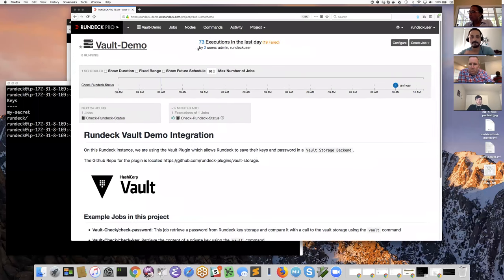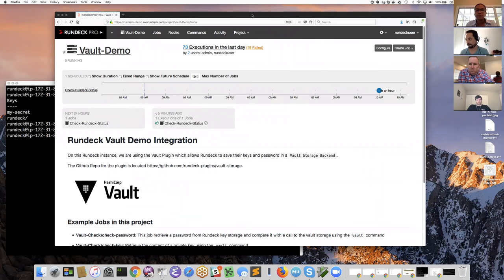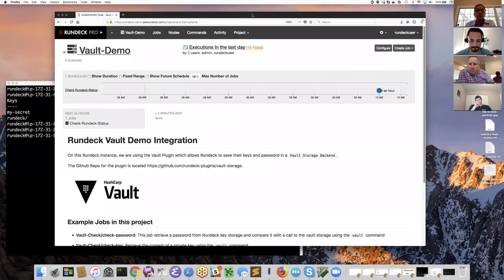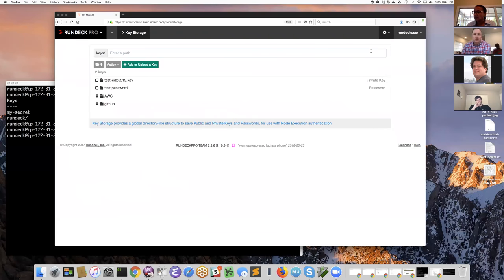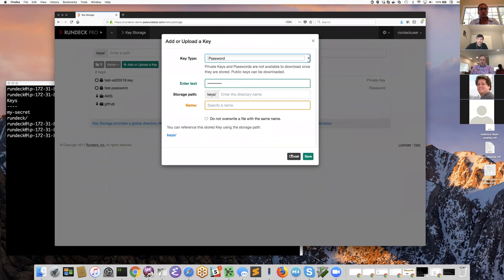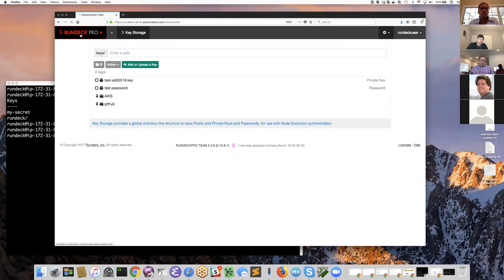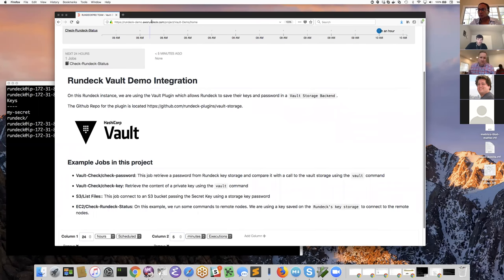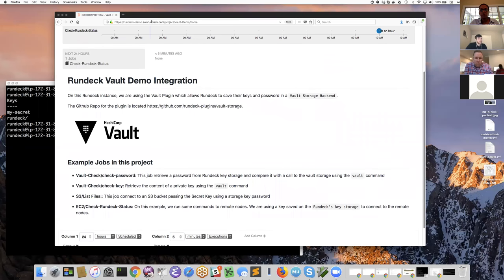Customer Success Tutorial: Key and Password Storage Tools, Plus Vault Plugin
In this Rundeck tutorial, we'll demonstrate the Rundeck Key and Password Storage Facility and Rundeck HashiCorp Vault plugin.

--or--